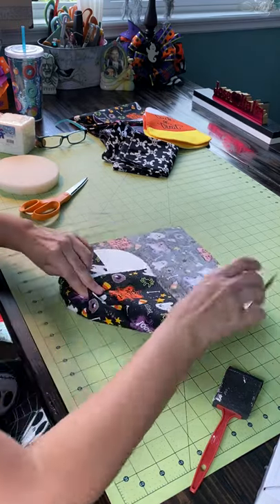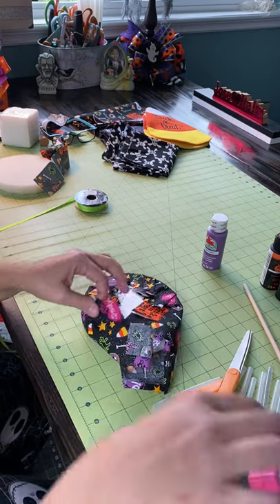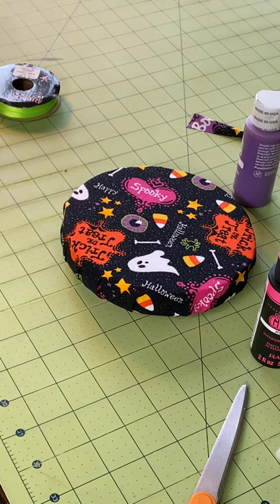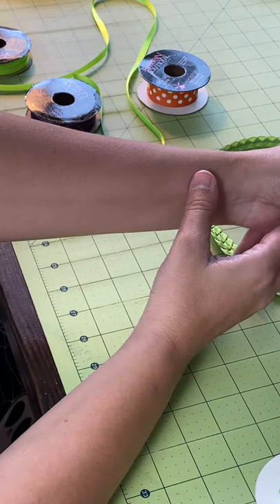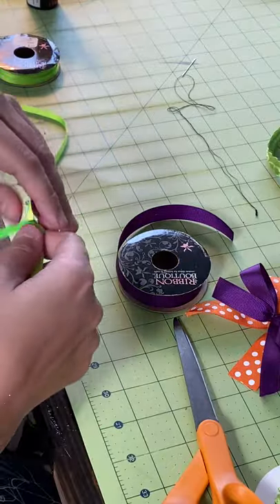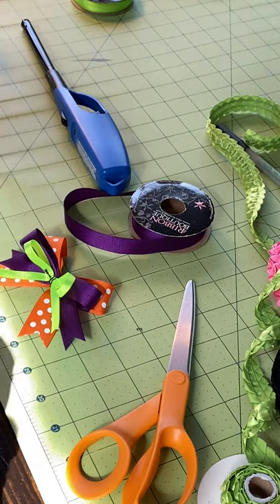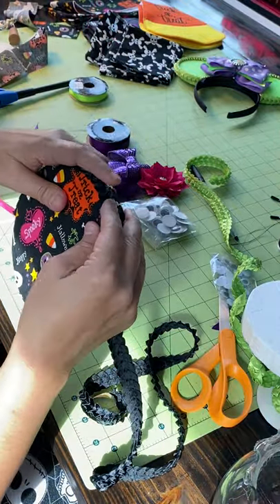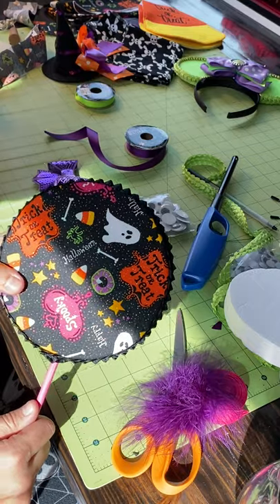Halloween Fabric Lollipops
Super easy to make. You just need 6” styrofoam (purchased mine from Amazon), Halloween fabric, hot glue, wooden dowel, ribbons, trims and Halloween spiders.